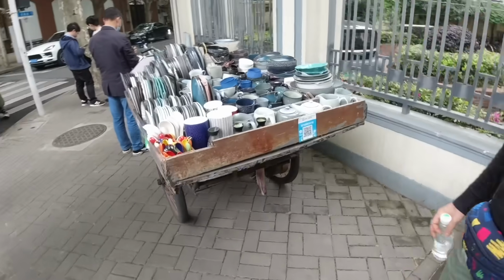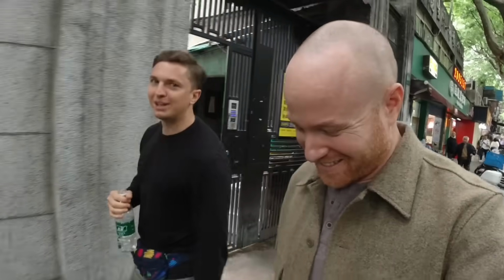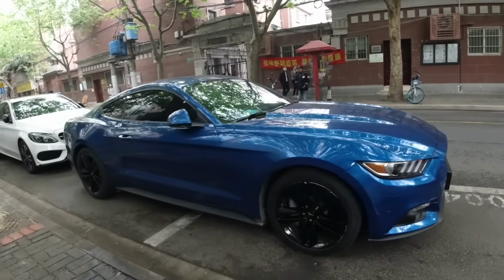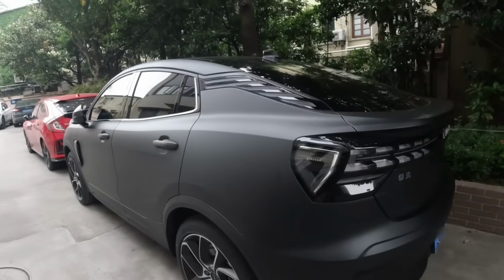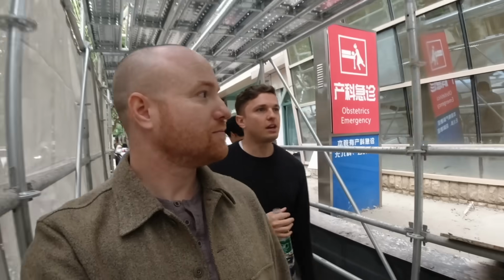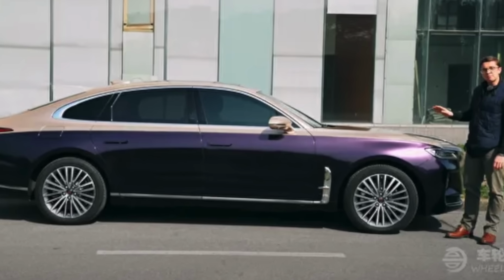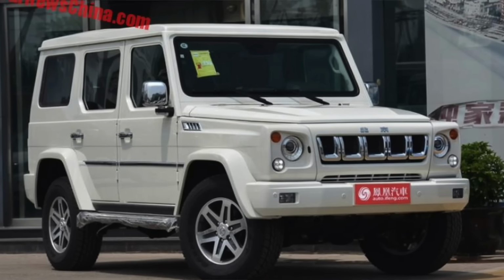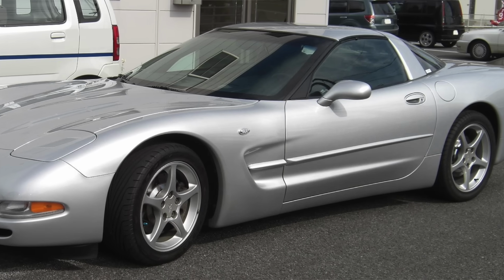Car Spotting in Shanghai with Wheelsboy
✳️ Saw the world through my lens? Now read the story behind it.

Take a mesmerizing tour of Shanghai's French Concession, known for its European charm and architectural splendor. This is no ordinary exploration—two automobile fanatics lead a fascinating car spotting excursion. With its charming alleys and lively boulevards, the French Concession is ideal for this unique journey.

Shanghai's hidden gems, from the exquisite Mercedes-Benz G-Class parked by the sidewalk to the ingenious Xpeng G3, a tribute to China's electric vehicle expertise, emerge as the voyage continues. Xpeng G3, with its lidar sensor, combines utility and modern style to let travelers easily film their voyage with a 360-degree camera.

Shanghai has a broad and active automotive culture, including Maserati and Aston Martin and cutting-edge electric automobiles like the Buick Velite 6, which is not sold in the US. This inquiry is about the automobiles and their tales, from the resurrection of British names like MG to Buick's makeover to meet China's electric vehicle demand.

The Lynk & Co 03+, a Chinese automotive icon of athletic elegance, is a highlight of this trip. Its distinctive style and tremendous performance contradict Chinese automobile preconceptions, revealing the country's changing car culture. The streets reflect China's diversity, from the inexpensive Wuling Hongguang Mini EV to the opulent Hongqi H9, the "Chinese Rolls-Royce."

As they explore, the fans discover the MG brand, revived under Chinese ownership, and the Denza, a Mercedes-Benz-BYD collaboration that foreshadows electric mobility. From the small Buick Velite 6 to the grand Hongqi H9, each vehicle on this voyage offers a tale of invention, legacy, and the Chinese automotive industry's global significance.

Join us on this thrilling tour of Shanghai's French Concession, where the past and future collide and every corner holds a fresh discovery. This trip celebrates automotive culture, design, and progress, not just vehicle spotting.

What does a typical day in Shanghai say about the Chinese car scene?